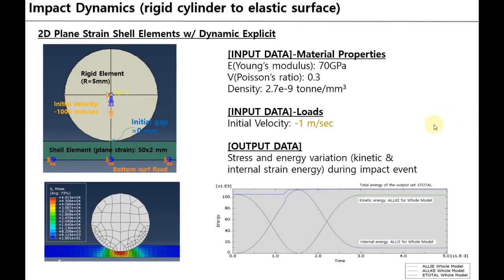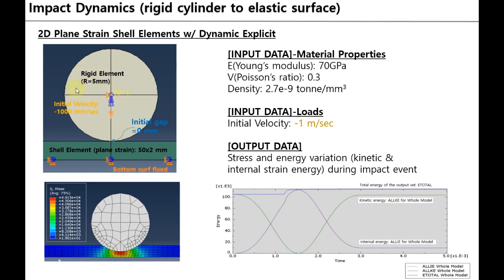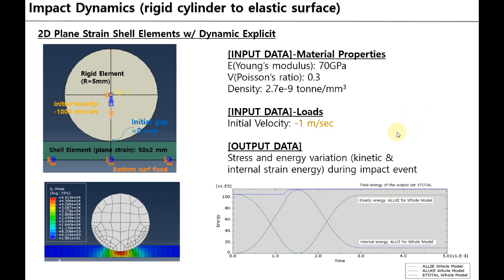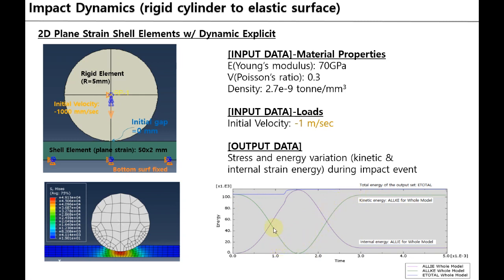Abaqus FEA - Impact Dynamics (Rigid Cylinder to Elastic Surface)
Low velocity impact dynamics of rigid cylinder to elastic layer surface (2D plane strain)
* Linear quadrilateral, type CPE4R
Basic guide for how to impact dynamics between two bodies in Abaqus.
* Surface to surface contact in this model
You can get stress and energy variation during impact event.